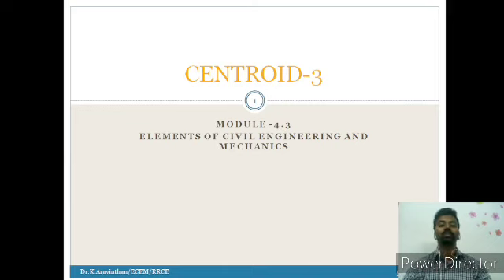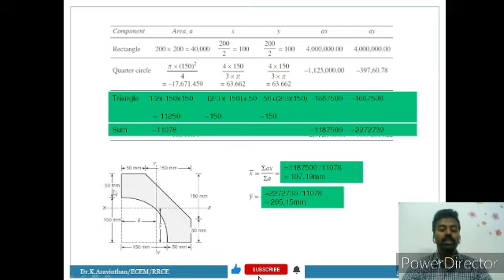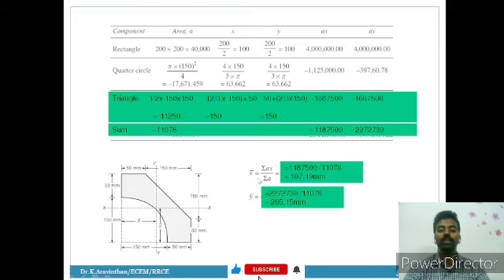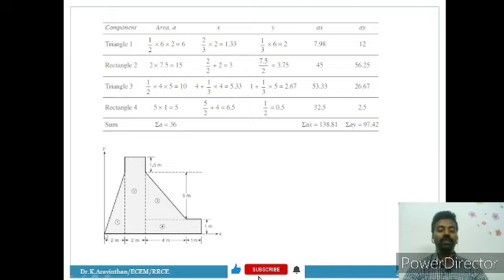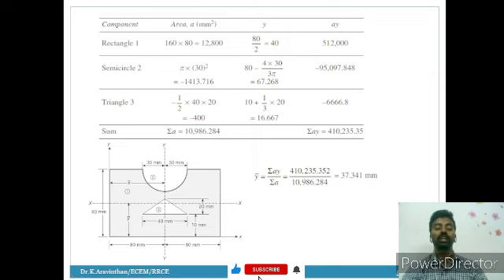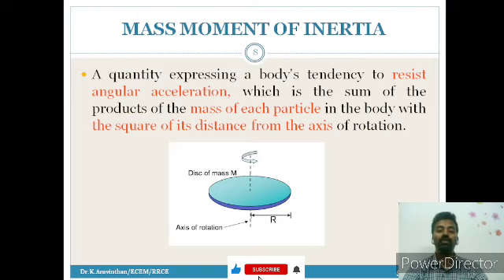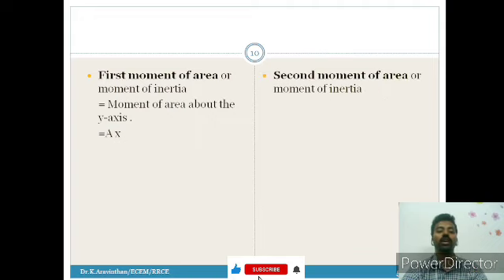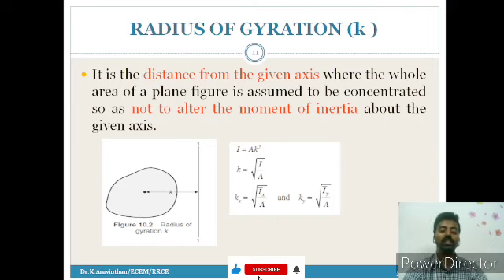Centroid- 4.3| Elements of civil engineering and Mechanics | 18CV14/24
Subject - Elements of civil engineering and mechanics

Module-10 hours

Introduction to Civil Engineering: Scope of different fields of Civil Engineering; Surveying, Building Materials, Construction Technology, Geotechnical Engineering, Structural Engineering, Hydraulics, Water Resources & Irrigation Engineering, Transportation Engineering and Environmental Engineering. Role of Civil Engineers in the Infrastructural development, effect of infrastructural facilities on social-economic development of a country. (RBTLevel: Ll)

Introduction to Engineering Mechanics: Basic concepts of idealization-Particle, Continuum and Rigid Body; Force; Systems of Forces; Basic Principles -Physical Independence of forces, Superposition, Transmissibility, Newton's Laws of Motion, Resolution and Composition of forces, Law of parallelogram of forces, Polygonal law, Resultant of Concurrent coplanar force systems, Coplanar Non Concurrent Force System: Moment of a Forces, couple, Varignon's theorem, Resultant of Coplanar non-concurrent force system. (RBT Level : Ll, Ll & L3)

Module-20 hours

Equilibrium of Forces: Free body diagrams, Lami's theorem, Equations of Equilibrium, equilibrium of concurrent and non concurrent coplanar force systems. (RBTLevel: Ll, Ll & L3)

Friction: Types of friction, Laws of dry Friction, Limiting friction, Concept of Static and Dynamic Friction; Numerical problems on motion of single and connected bodies on planes, wedge friction, ladder friction, rope and Pulley systems. (RBT Level: Ll, Ll & L3)

Module-30 hours

Support Reactions: Types of Loads and Supports, statically determinate and indeterminate beams, Support Reaction in beams, Numerical problems on support reactions for statically determinate beams ( Point load, uniformly distributed& uniformly varying loads and Moments) (RBT Level : Ll, L2 & L3)

Analysis of Simple trusses: Types of trusses, Analysis of statically determinate trusses using method of joints and method of sections. (RBT Level : Ll, L2 & L3)

Module-40 hours

Centroid: Centroid of simple figures from first principle, Centroid of composite/built-up sections; Moment of Inertia: Introduction, second moment of area of plane sections from first principles, Parallel axes and perpendicular axes Theorems, Radius of gyration, Moment of inertia of composite area and built-up sections.

ConceptofProductoflnertia(NoProblems) (RBT Level : Ll, L2 & L3)

Module-50 hours

Kinematics: Definitions, Displacement, Average velocity, Instantaneous velocity, Speed. Acceleration, Average acceleration, Variable acceleration, Acceleration due to gravity, Newton's Laws of Motion. Rectilinear Motion-Numerical problems. Curvilinear Motion-Super elevation, Projectile Motion, Relative motion, Numerical problems. Motion under gravity, Numerical problems, (RBT Level : Ll, L2 & L3)

Kinetics: D' Alembert's principle and its applications in plane motion and connected bodies including pulleys (RBT Level : L2 & L3)

Course outcomes: After a successful completion of the course, the student will be able to:

Mention the applications of various fields of Civil Engineering.

Compute the resultant of given force system subjected to various loads.